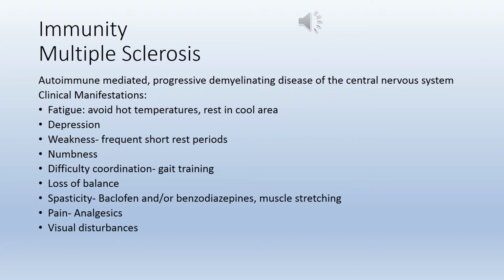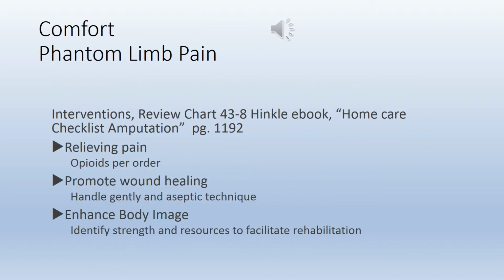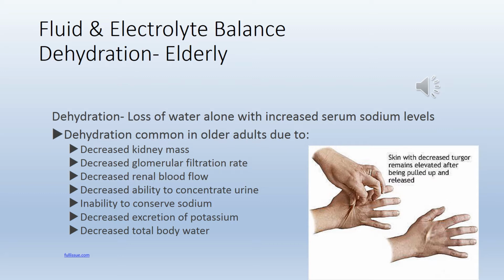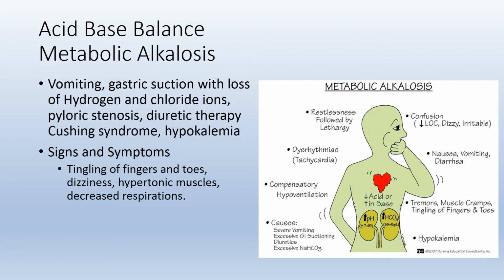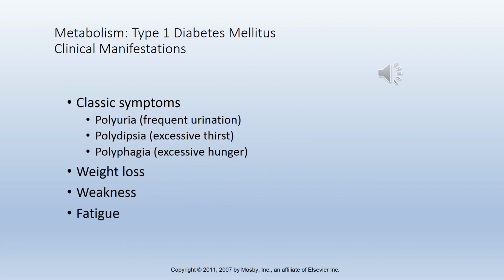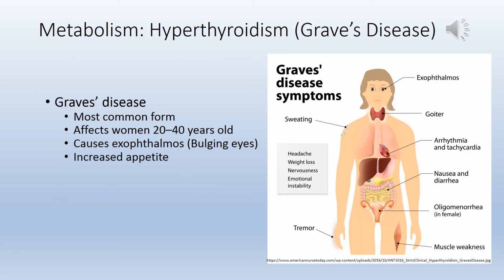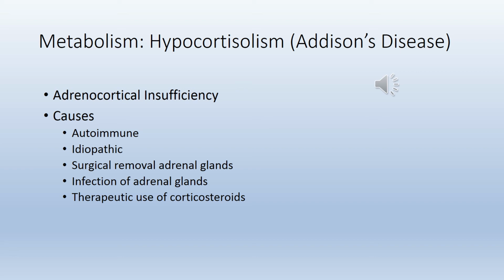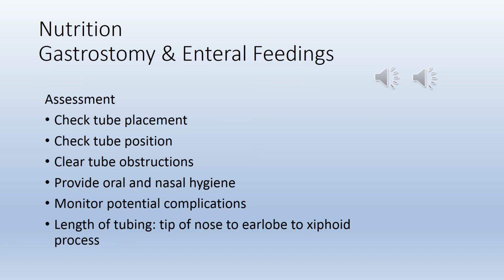RNSG 1424 Comprehensive Final Cumulative lecture